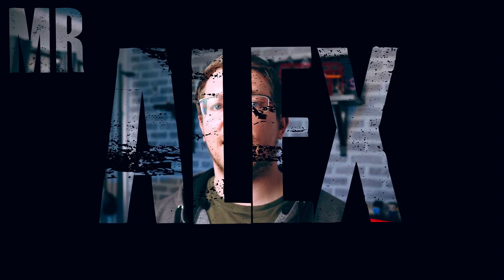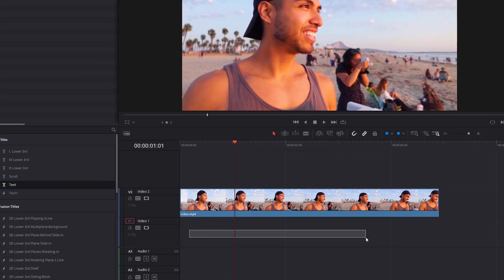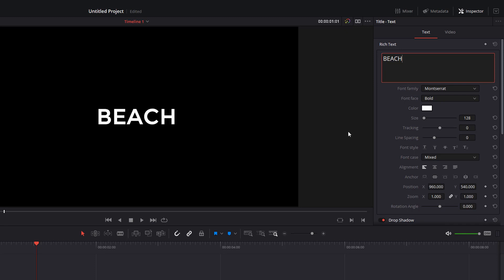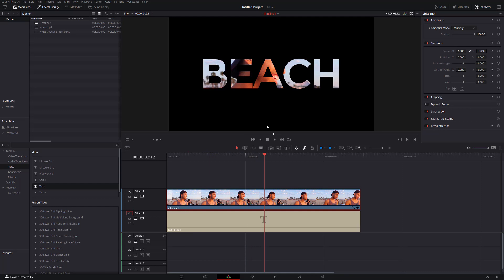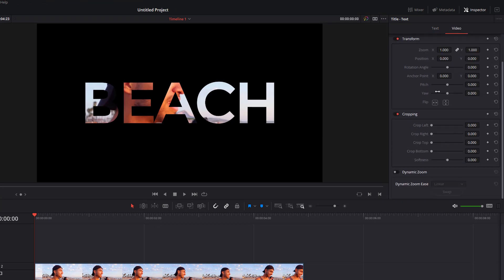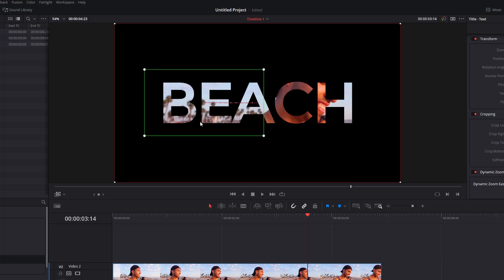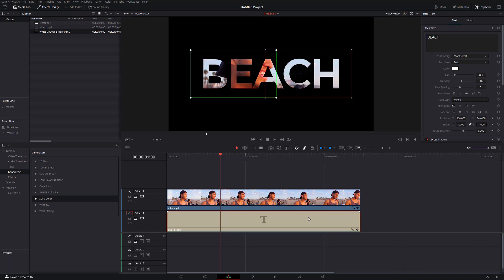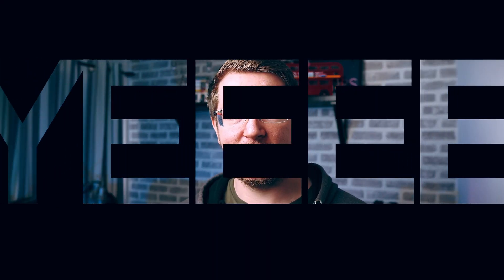Create VIDEO within text and animate! Davinci Resolve 16 - 5 Minute Friday #49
Video within text! Super quick and easy within davinci resolve 16 using Multiply. Works well with png files too!